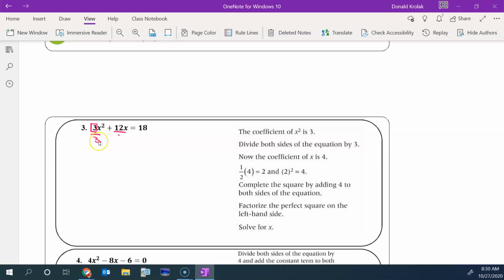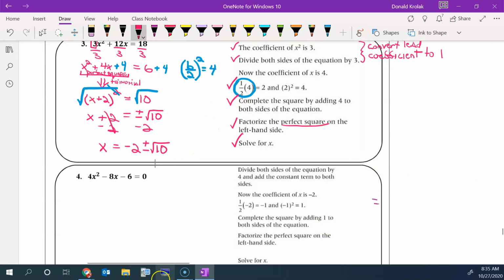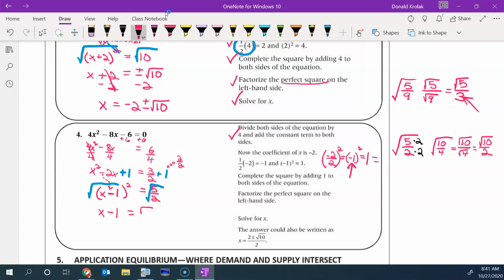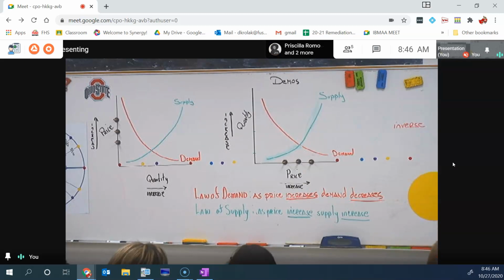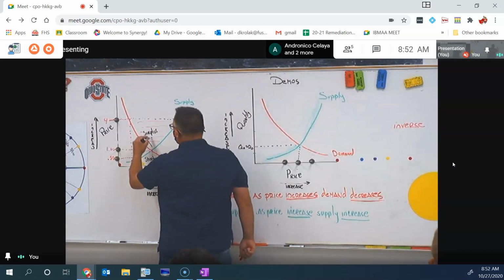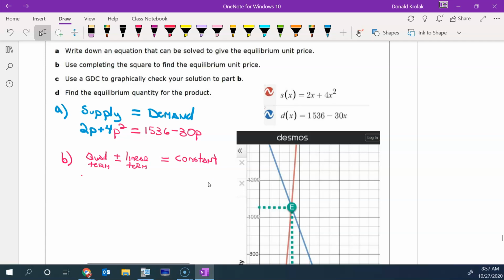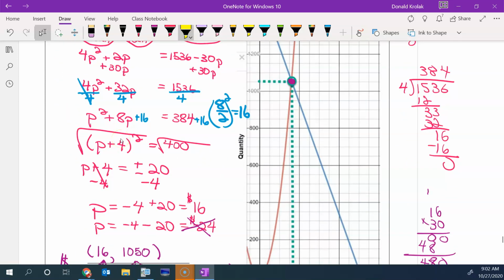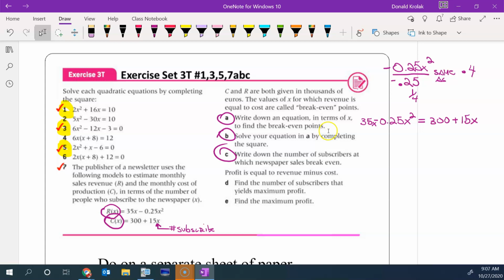IB MAA Solve Quadratics by Completing the Square Part II